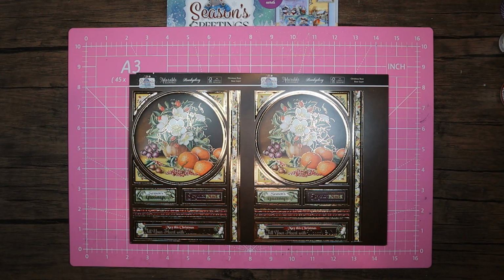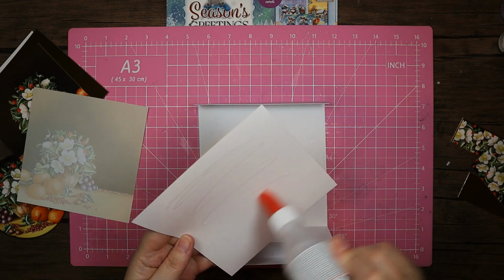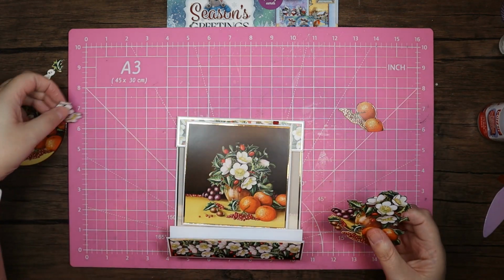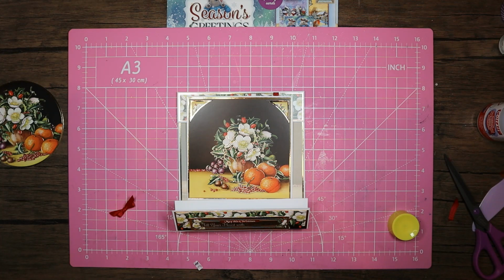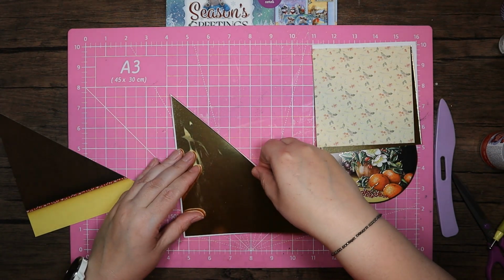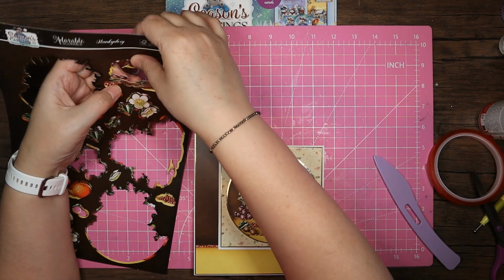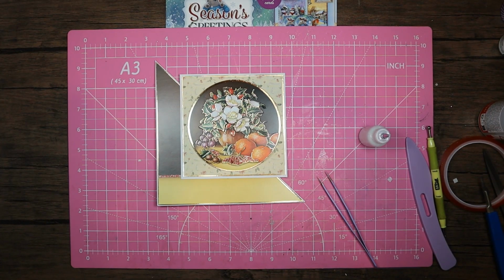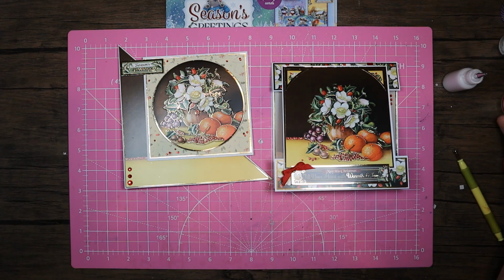Crafting with Hunkydory Seasons Greeting decolarge kit - Christmas Rose